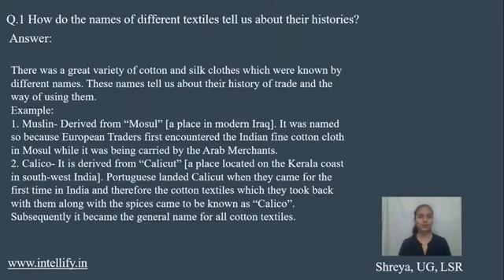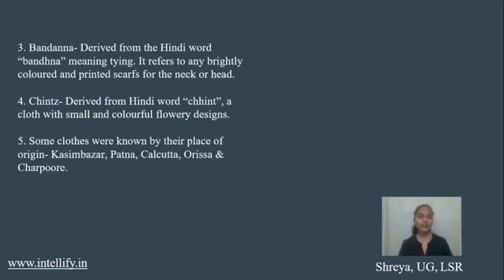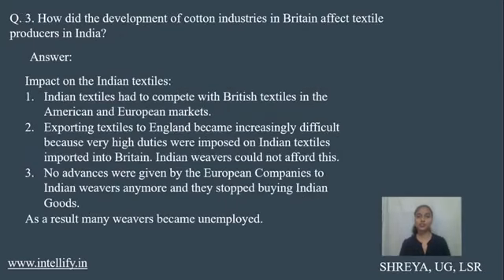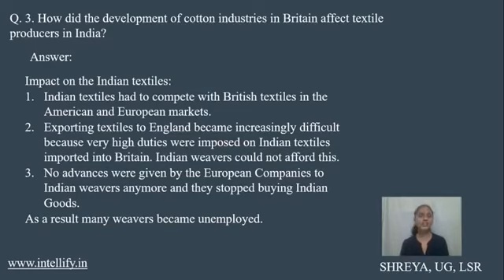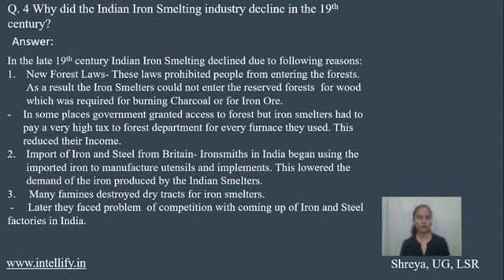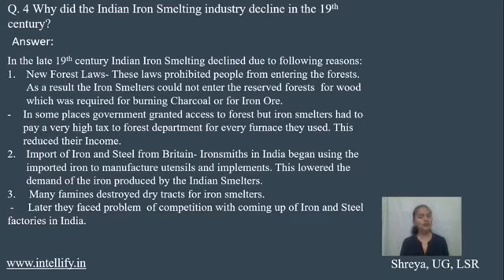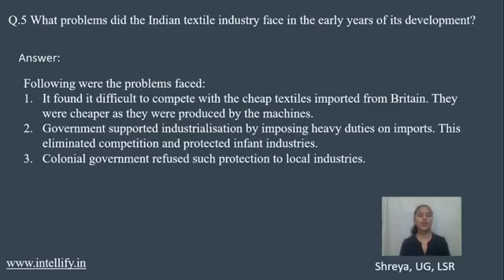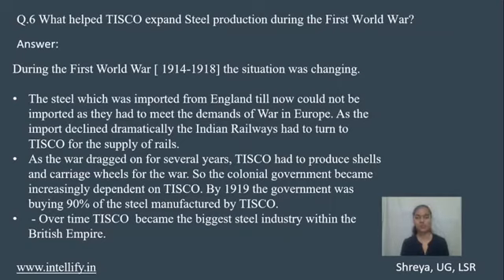Important Questions|Weavers,Iron Smelters and Factory Owners|History| Class 8|U.P Board| Intellify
In this video Important Questions are covered from the chapter Weavers,Iron Smelters and Factory Owners.